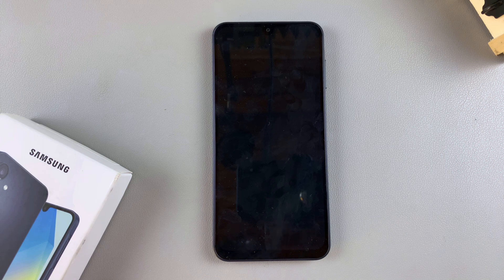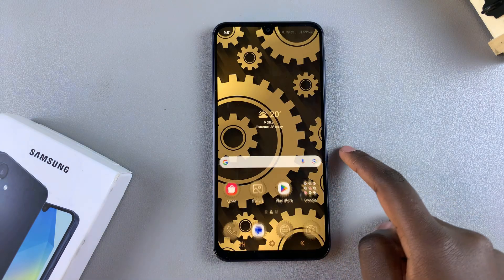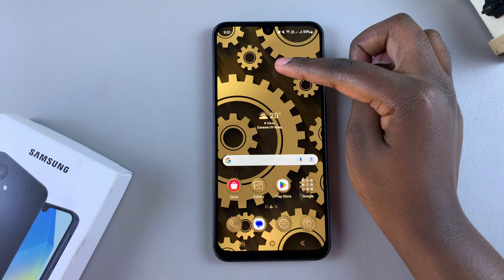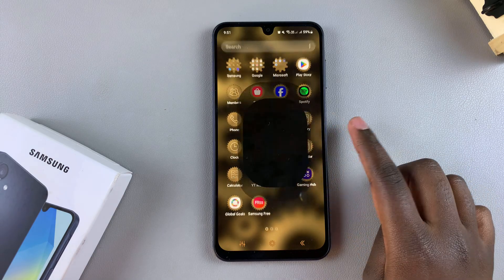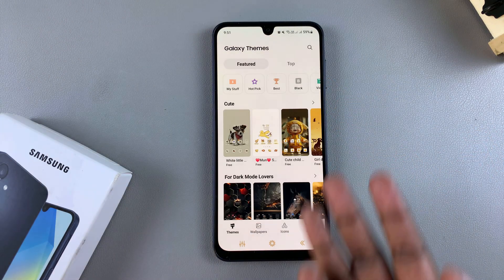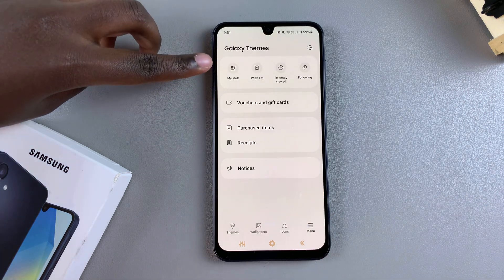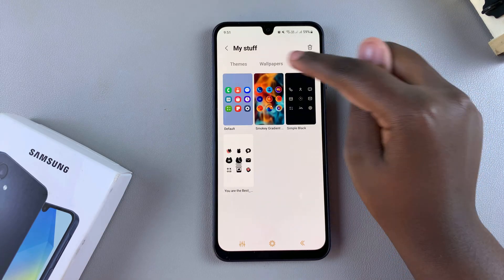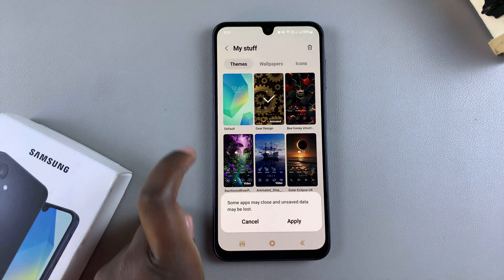How To Revert To Default Theme On Samsung Galaxy A16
If you have questions about Galaxy A16 customization, drop them in the comments below, and I’ll do my best to help you out.

Open settings
select themes
Go to menu
Tap on my stuff
Tap on default to go back to normal settings

Cell Phone Tripod Adapter